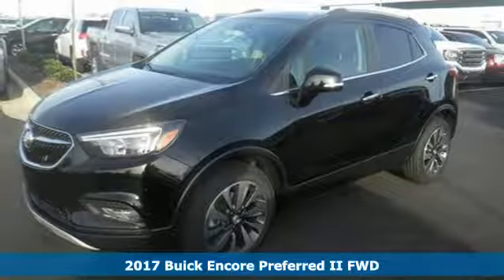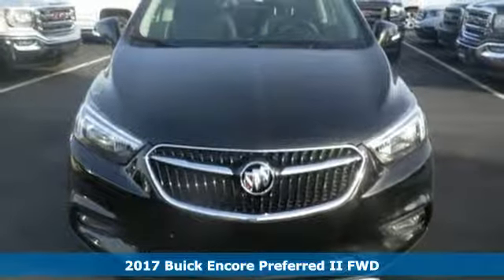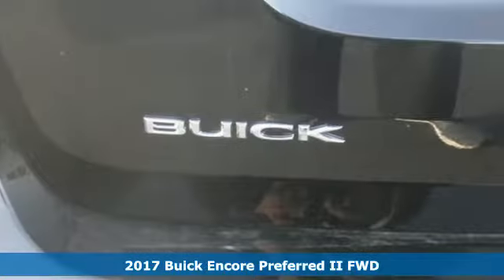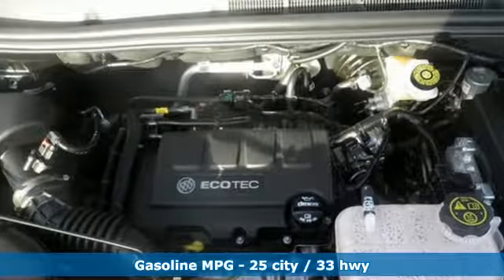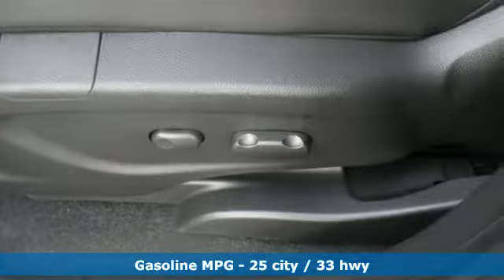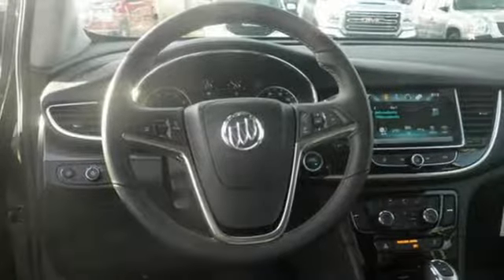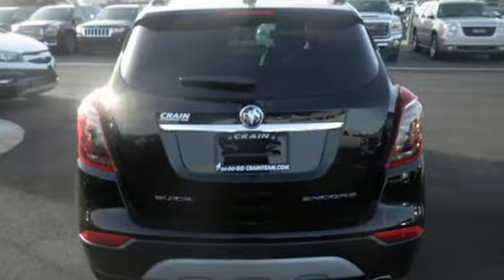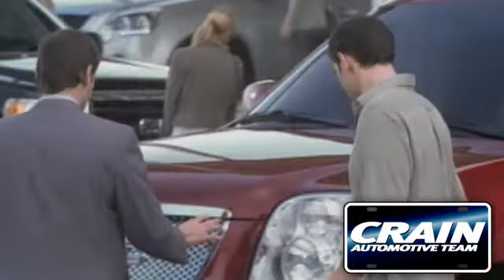New 2017 Buick Encore Conway AR Little Rock, AR 7BT9628 - SOLD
Year: 2017
Make: Buick
Model: Encore
Trim: CONVENIENCE
Engine: Ecotec Turbo 1.4L VVT DOHC 4-Cyl Sequential MFI En
Color: Ebony Twilight Metallic
Interior: Ebony
Stock #: 7BT9628
VIN: KL4CJBSB7HB097521
You can find this 2017 Buick Encore Preferred II and many others like it at Crain Buick GMC of Conway. This Buick includes: ENGINE, ECOTEC TURBO 1.4L VARIABLE VALVE TIMING DOHC 4-CYLINDER SEQUENTIAL MFI 4 Cylinder Engine Gasoline Fuel Turbocharged EMISSIONS, FEDERAL REQUIREMENTS WHEELS, 18 Aluminum Wheels AUDIO SYSTEM, BUICK INTELLILINK RADIO, AM/FM STEREO Smart Device Integration AM/FM Stereo MP3 Player Bluetooth Connection Auxiliary Audio Input TRANSMISSION, 6-SPEED AUTOMATIC, ELECTRONICALLY-CONTROLLED WITH OVERDRIVE Transmission w/Dual Shift Mode A/T 6-Speed A/T BLACK CARBON METALLIC LOWER EXTERIOR ACCENT COLOR *Note - For third party subscriptions or services, please contact the dealer for more information.* Want more room? Want more style? This Buick Encore is the vehicle for you. Stylish and fuel efficient. It's the perfect vehicle for keeping your fuel costs down and your driving enjoying up. The look is unmistakably Buick, the smooth contours and cutting-edge technology of this Buick Encore Preferred II will definitely turn heads. Every new and pre-owned vehicle is backed by the Crain Commitment, including our 100% low price guarantee, a 100 hour love it or leave it exchange policy, and a 100 year 100,000 mile warranty. The Crain Team's Got 'Em!

Address:
1003 North Museum Road